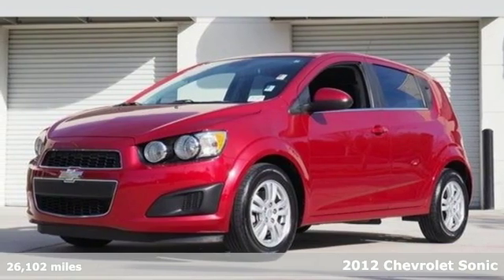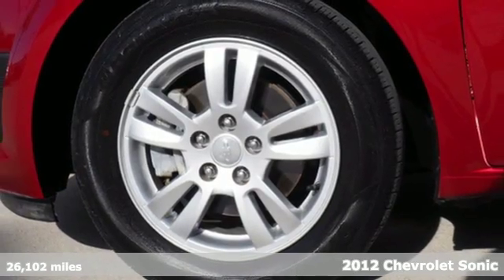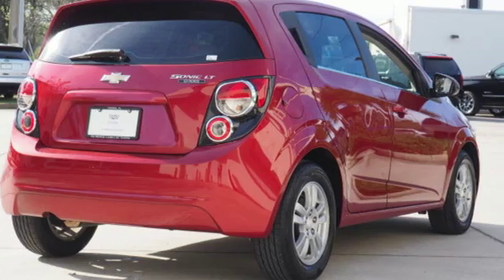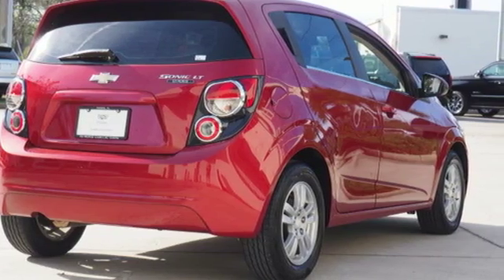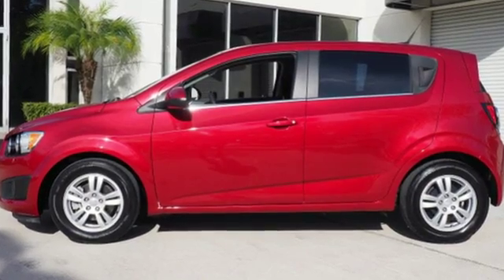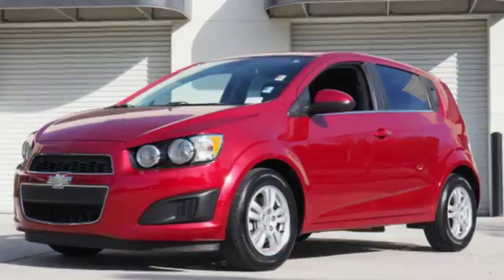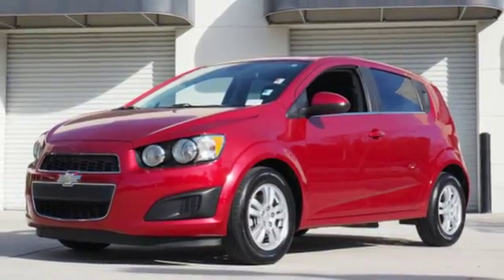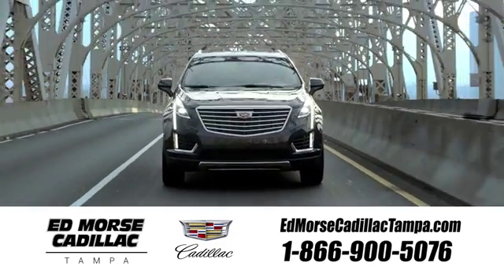Used 2012 Chevrolet Sonic Tampa FL St. Petersburg, FL TA10268 - SOLD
Year: 2012
Make: Chevrolet
Model: Sonic
Trim: 1LT
Engine: 1.8l 4 Cylinder Sequential-Port F.I.
Transmission: FWD 5-Speed Manual
Color: Red
Interior: Blk/Black
Mileage: 26102
Stock #: TA10268
VIN: 1G1JD6SH1C4228951
Recent Arrival! CARFAX One-Owner. 2012 Chevrolet Sonic 1LT *Carfax Accident Free*, One Owner, All Routine Maintenance Up To Date, Keyless Entry. Odometer is 45196 miles below market average! 35/26 Highway/City MPG Awards: * JD Power APEAL Study * 2012 IIHS Top Safety Pick * 2012 KBB.com 10 Best Coolest Cars Under $18,000 Reviews: * Excellent power and fuel economy from optional turbocharged engine; attractive, livable cabin; crisp handling; low price; top safety scores. Source: Edmunds

Address:
101 East Fletcher Avenue